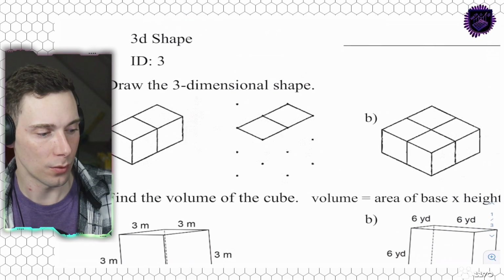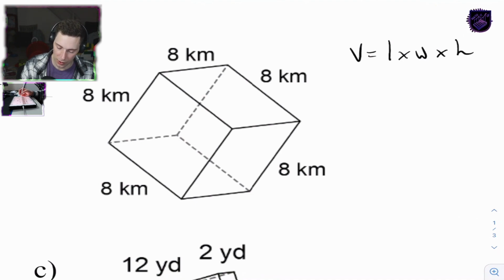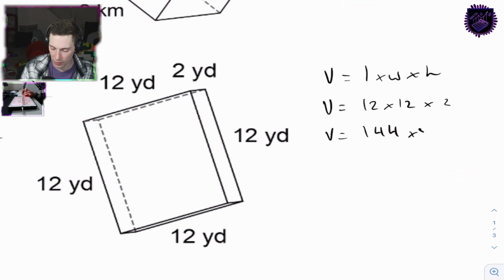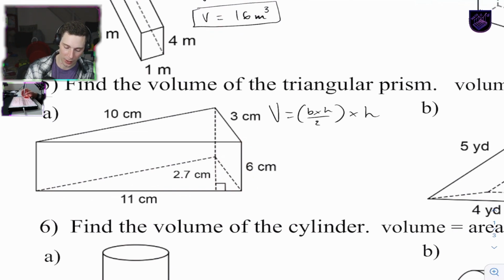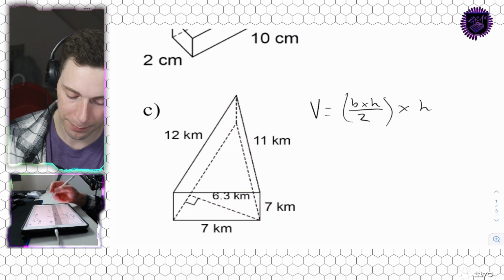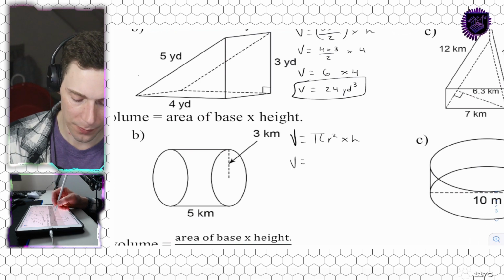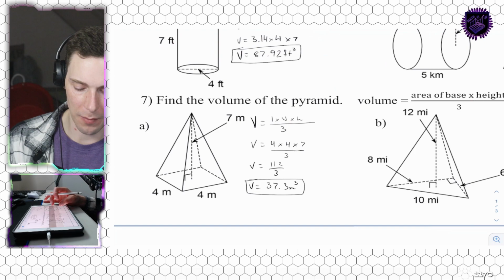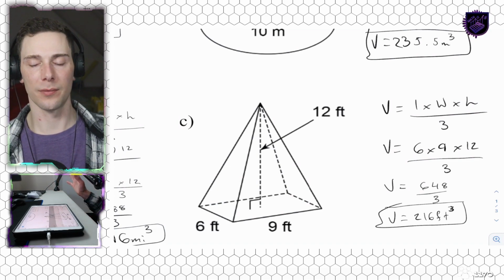3d Shape Assignment 3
0:00 Intro
2:40 - 2a)
3:40 - 2b)
4:50 - 2c)
6:10 - 3a)
7:30 - 3b)
8:30 - 3c)
9:20 - 4a)
10:30  - 4b)
11:30 - 4c)
12:10 - 5a)
15:15 - 5b)
16:40 - 5c)
18:10 - 6a)
20:30 - 6b)
22:15 - 6c)
23:55 - 7a)
25:30 - 7b)
28:20 - 7c)